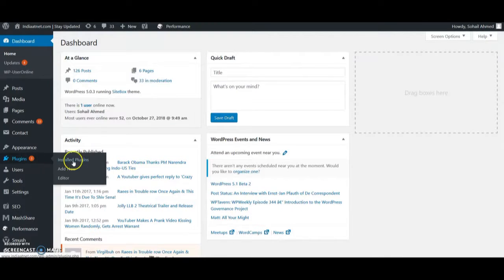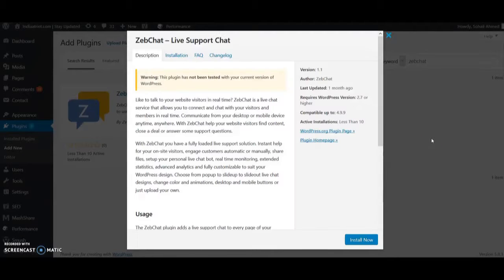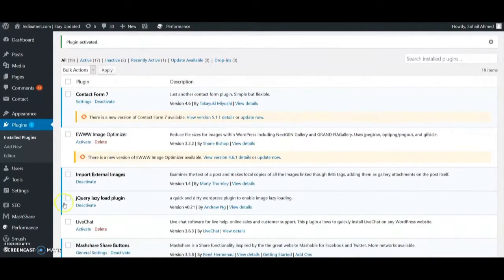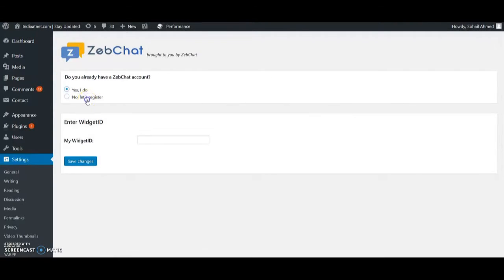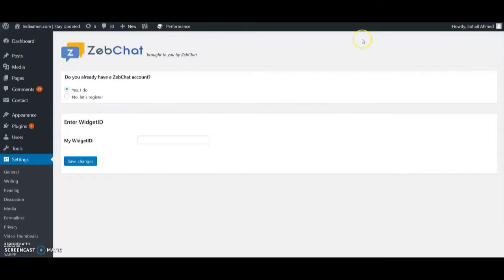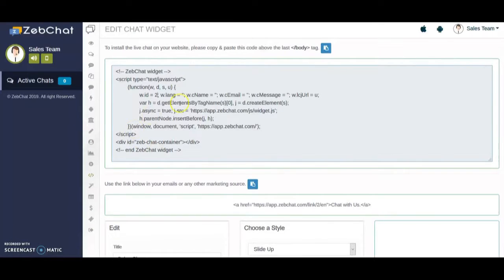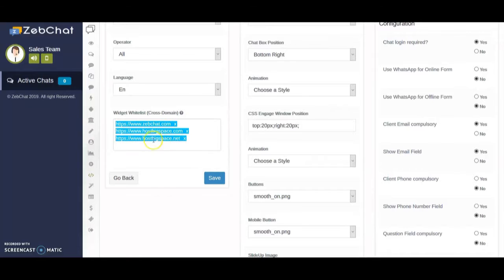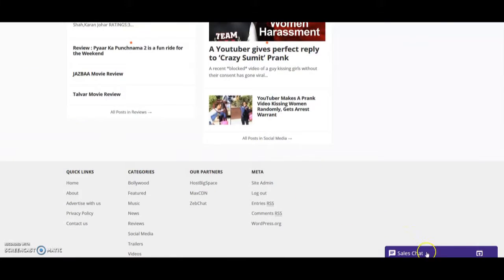Installing Free Live Chat Widget on Wordpress - ZebChat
A simple and easy way to install Free Live Chat For Websites on your WordPress website. Signup for a Free Account @